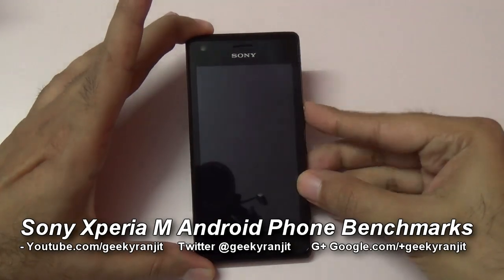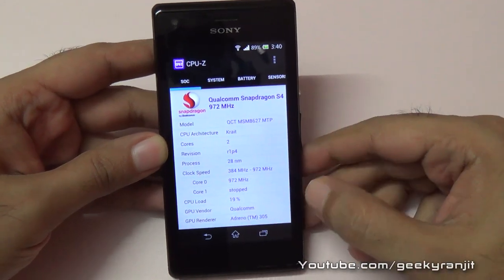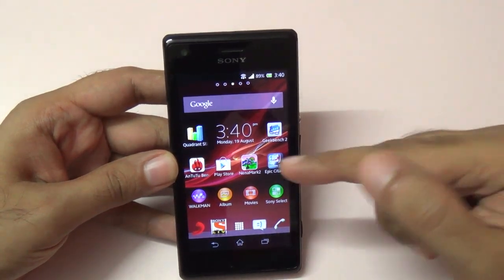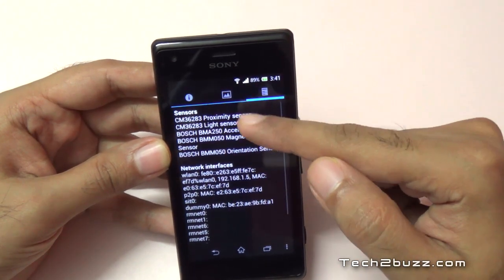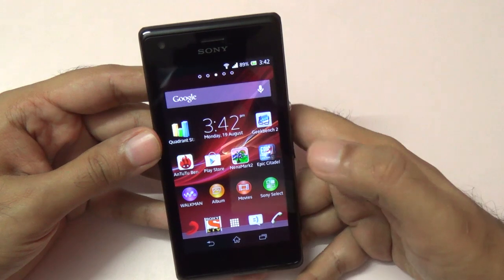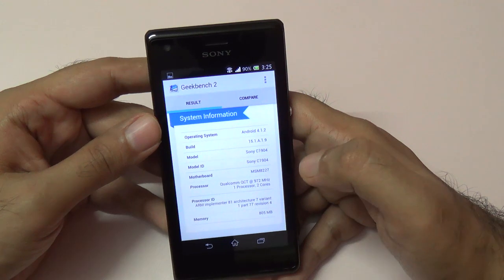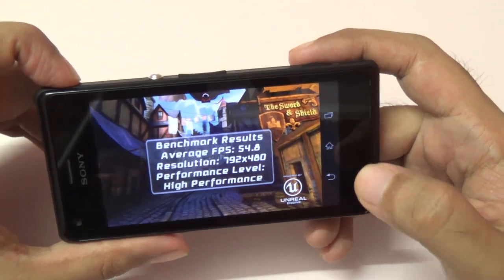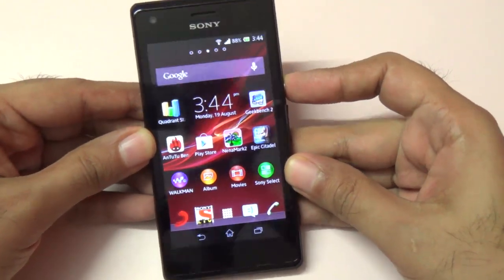Sony Xperia M Benchmarks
Benchmarks for the Sony Xperia M Android phone with Quadrant, Antutu, Geekbench, Nenamark and epic Citadel, the Xperia M has a 1 Ghz dual core Qualcomm Krait processor / 1 GB RAM / Adreno 305 and is very attractively priced budget  mid-range android phone.